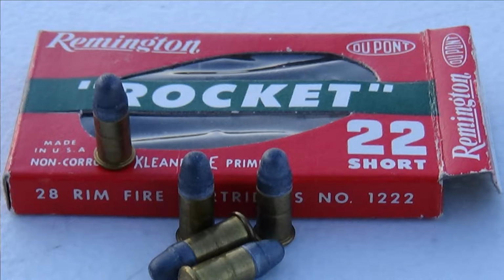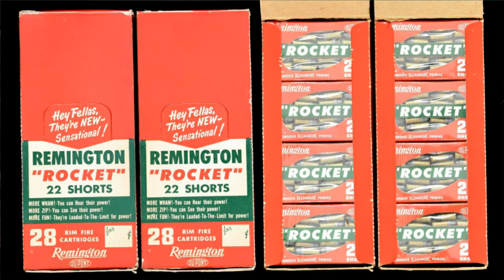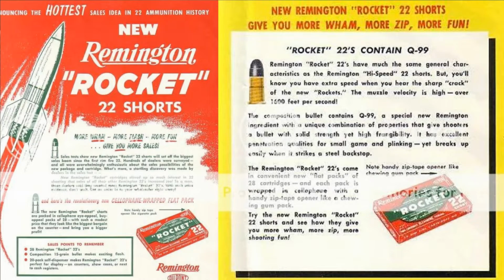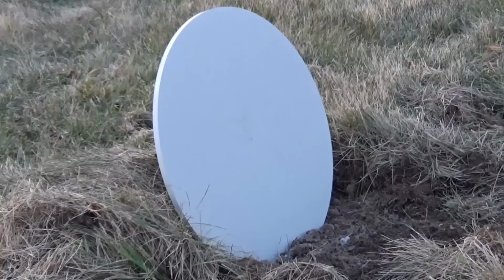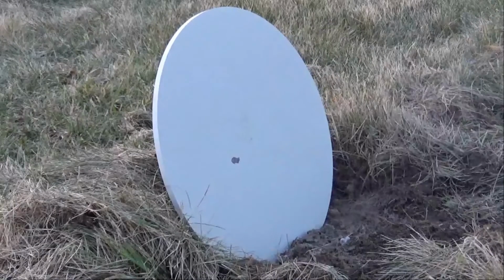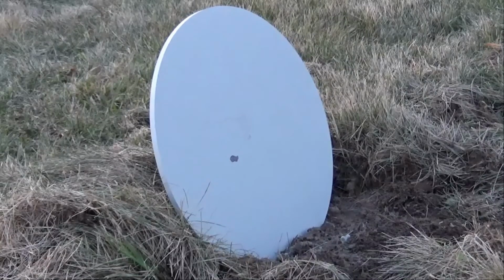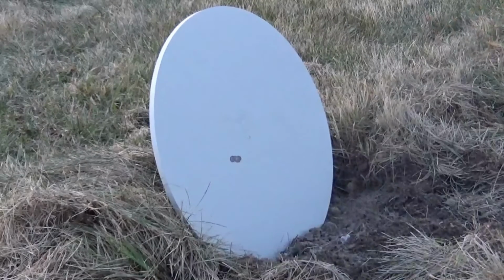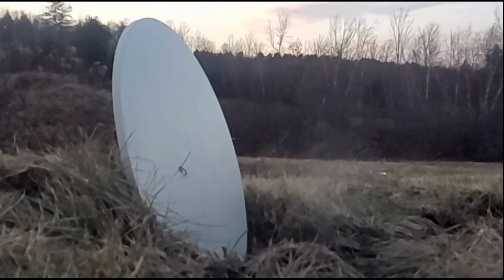Remington Rocket Ammo Test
Remington Rocket .22 Short ammo from 1955

Happy December of 2023! After FAR too much time away, to heal up and come back to human form, it is time to start getting busy again. It didn't take long for product to test to start flowing in again after I started uploading content but this year went by too fast and I can't wait to be spending time at the range regularly. This video we'll be looking at a blast from the past, 1955 to be exact. We're testing a small quantity of Remington Rocket .22 Short Ammo. It was extremely FAST and had an interesting projectile composition of sintered iron.  I hope you're as ready for a productive 2024 as I am. It's already a much better year than any time in the recent past. Thanks for allowing me to be part of your tribe! - Most Sincerely, Jeff W. Zimba

•If you want more information on the HWU Saturn 4x32 Scope

•Direct links for more information on the Commander NV100:

•Pineworld K5 Biometric Pistol Safe
The direct link for the K5 is:

And THANK YOU for buying our shirts from Bunker Branding to help us pay the bills.

or

•For fantastic deals on the OLIGHT products we use, and have been extremely satisfied with for well over a decade, visit them at this and use discount code "BIGSHOOTERIST" for more savings.

•How do I keep my guns running, even with all the abuse they must withstand? 2 words. Liberty Lube! Now you can use the same high performance system we use and get a discount as well. for pricing and more information. Use Code: Bigshooterist